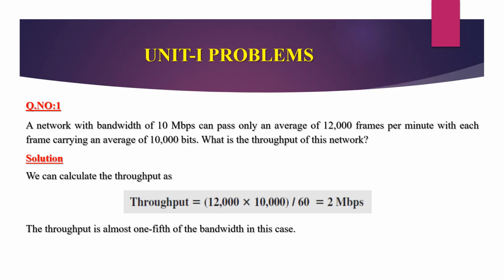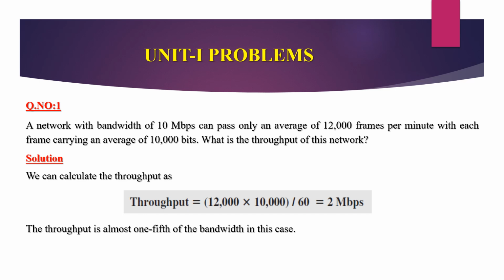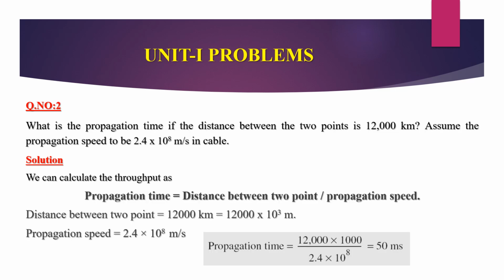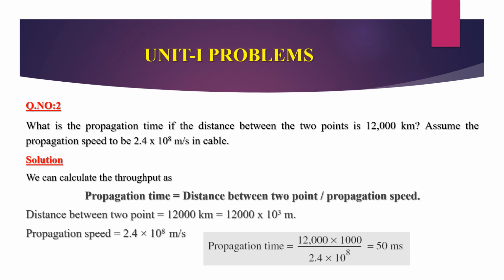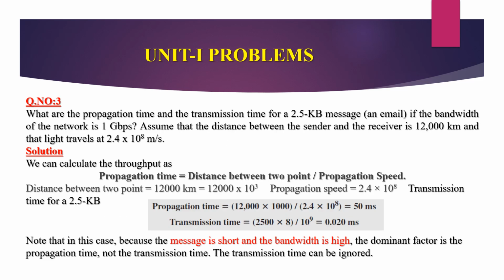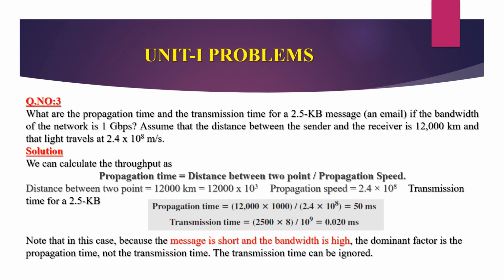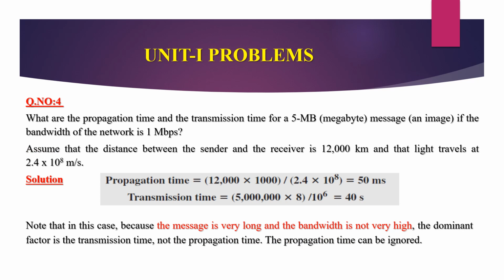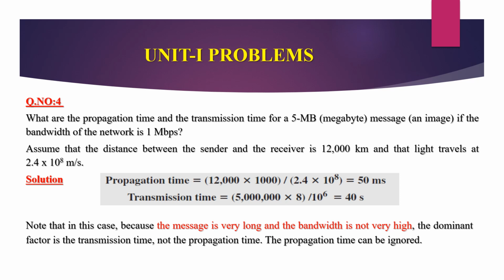CS8591 CN PROBLEMS Unit I 1